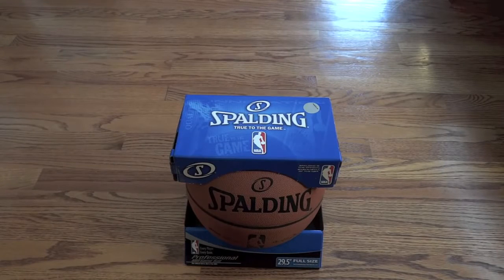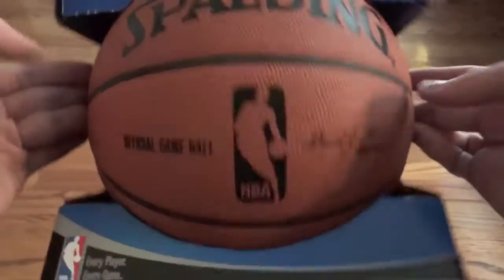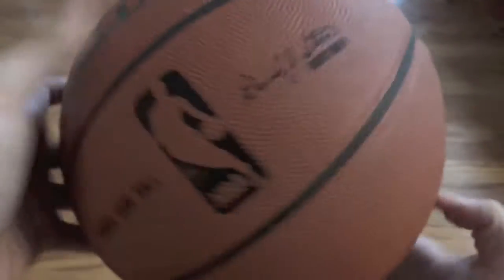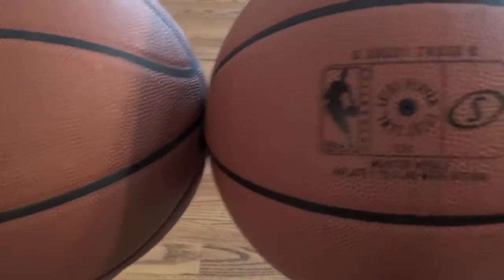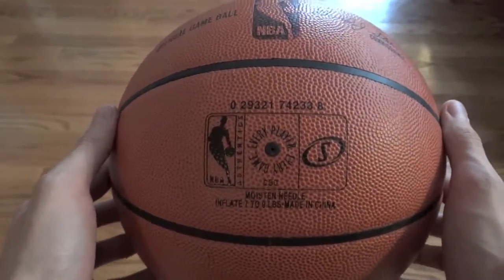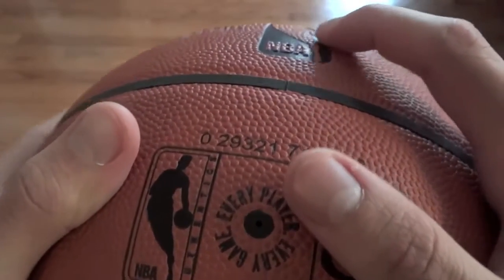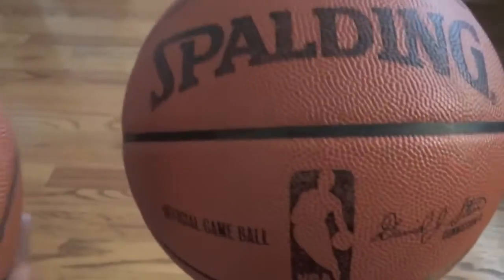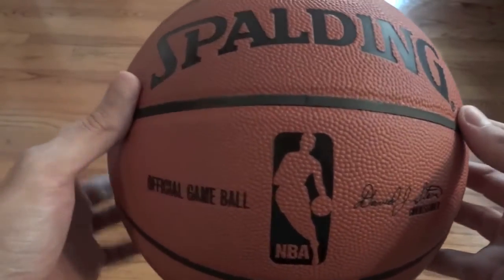Spalding Official Game Ball Review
A basketball is a spherical inflated ball used in a game of basketball. Basketballs typically range in size from very small promotional items only a few inches in diameter to extra large balls nearly a foot in diameter used in training exercises to increase the skill of players. The standard size of a basketball in the NBA is 29.5 to 29.875 inches (74.93 to 75.88 cm) in circumference.[1]

Nearly all basketballs have an inflatable inner rubber bladder, generally wrapped in layers of fiber and then covered with a tacky surface made either from leather (traditional), rubber, or a synthetic composite. As in most inflatable balls, there is a small opening that allows the pressure to be increased or decreased.

The surface of the ball is nearly always divided by "ribs" that are recessed below the surface of the ball in a variety of configurations and are generally a contrasting color. A brown surface with black ribs and a possible logo is the traditional color scheme of basketballs but they are sold in various colors.